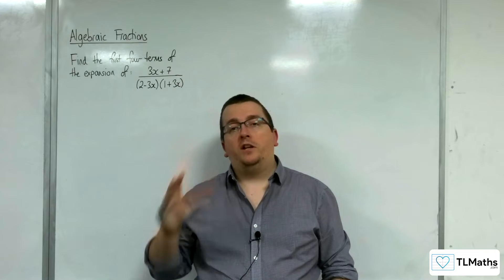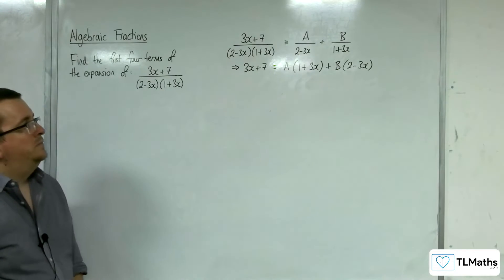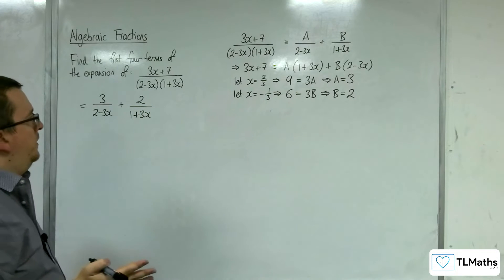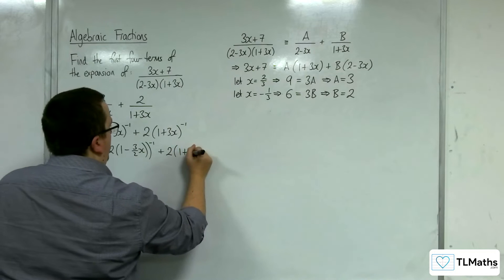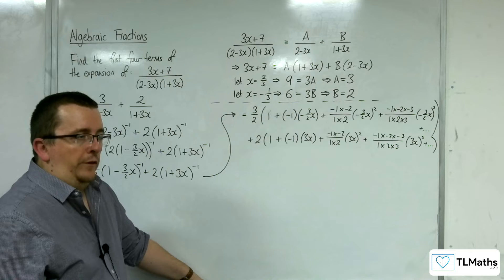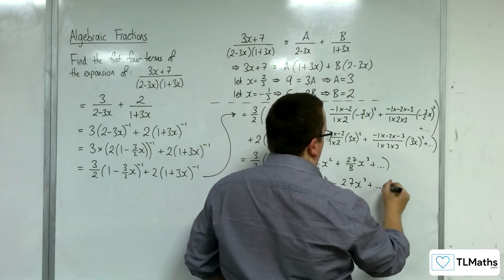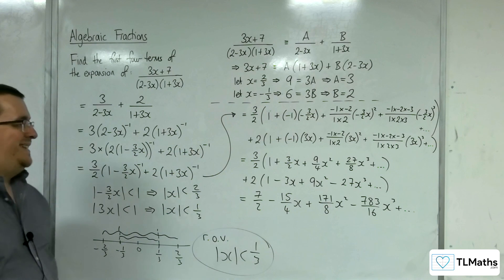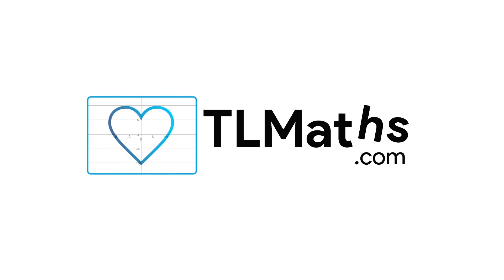A-Level Maths: B10-13 Algebraic Fractions: Partial Fractions with Binomial Expansion